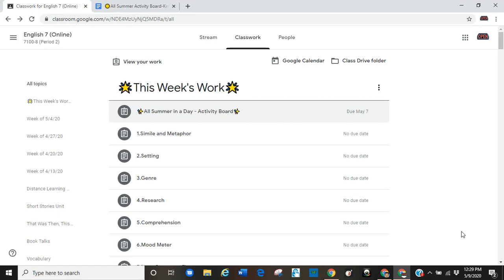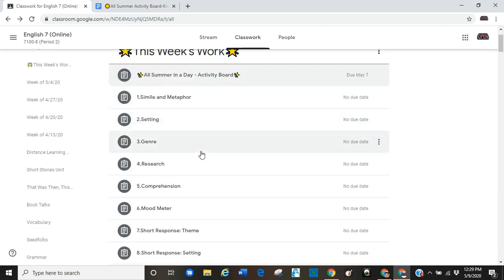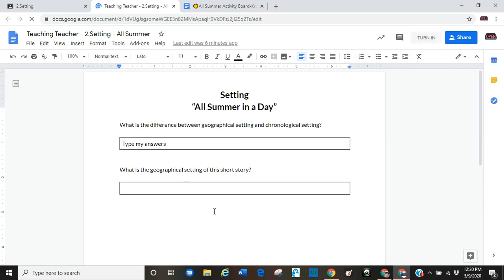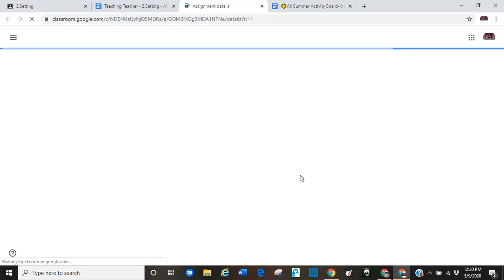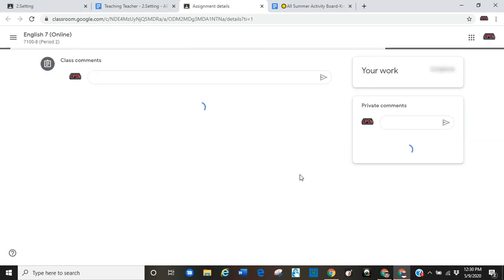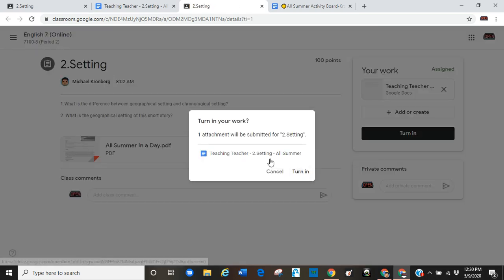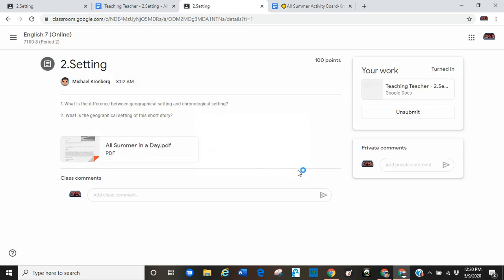Submit an Activity: Another Option